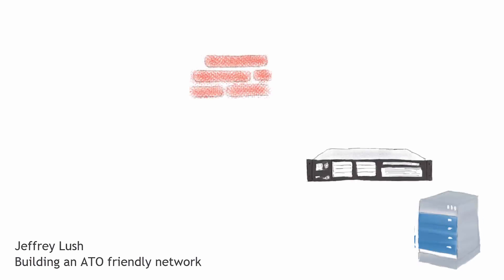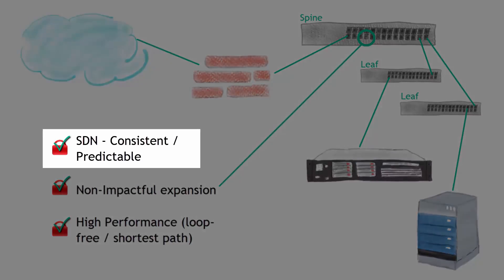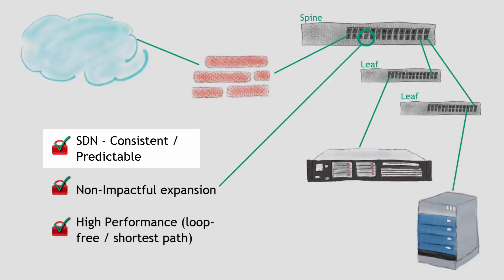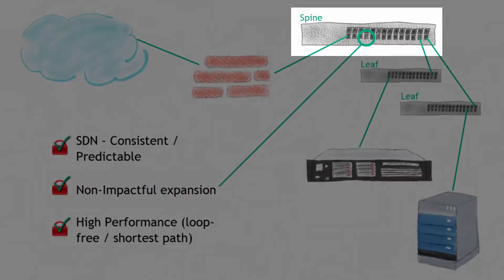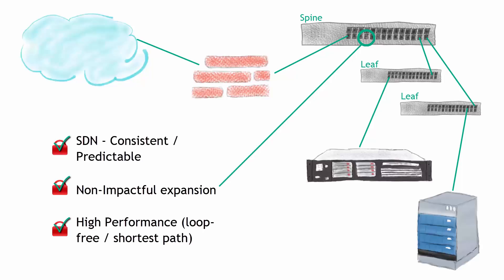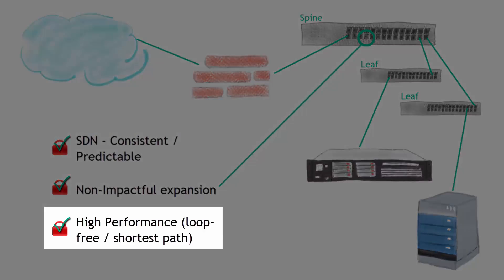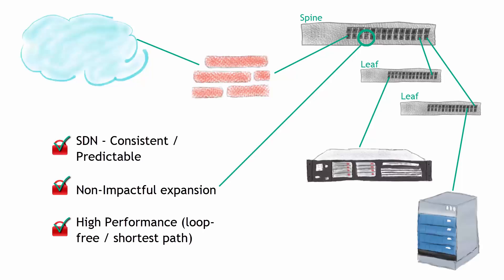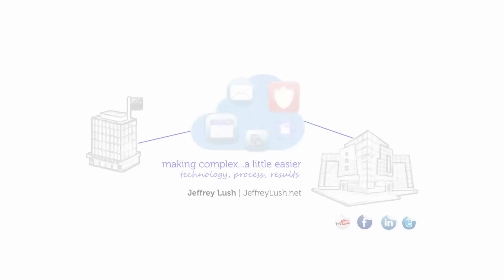Building a network that is "security baseline (ATO)" friendly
The network is at the core of everything within your infrastructure.  Build a scalable infrastructure upon industry standards like SDN, OpenFlow and Leaf and Spine architecture.